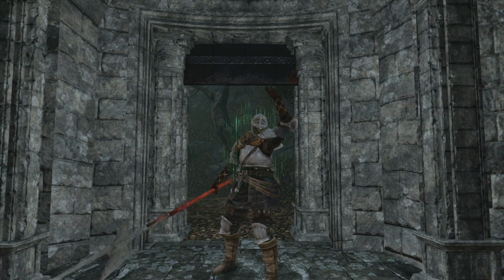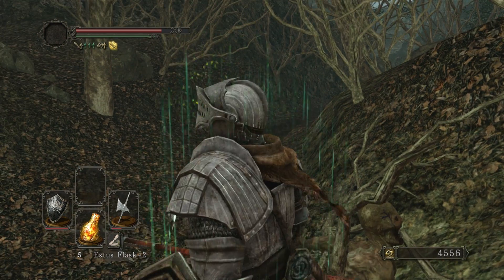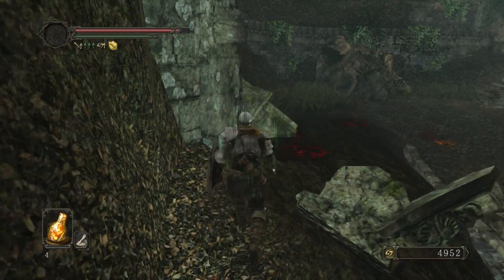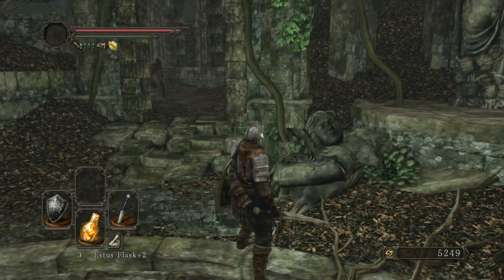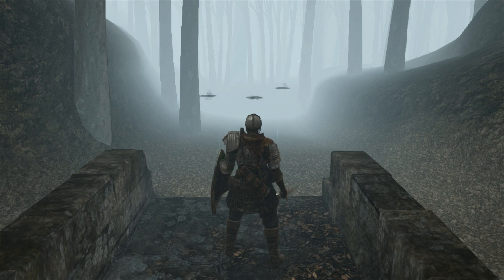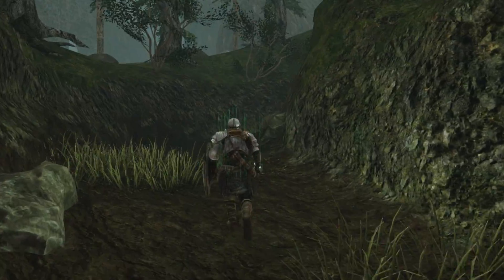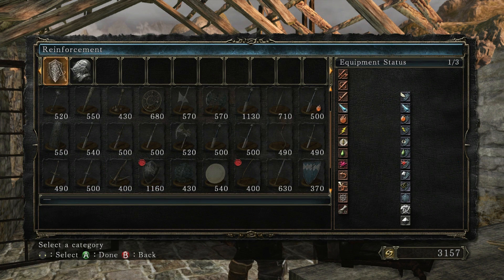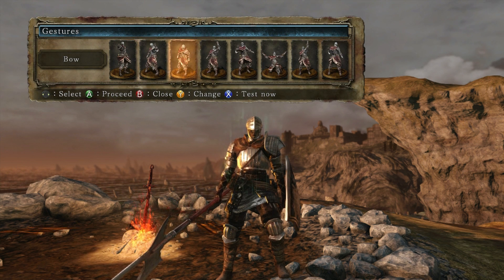Let's Play Dark Souls 2 - Part 44 - Shaded Woods [BLIND]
Shaded Woods (is a nasty place) - Watch this and all other episodes via the 'Let's Play Dark Souls 2 [BLIND]' playlist

Let's Play Dark Souls II: My first playthrough and totally BLIND. I hadn't played the game before and knew nothing about the game when I started. Everything I knew about the game at the time of playing, I learned within the game itself - I read no wikis, no guides, no videos. Do not watch if you're not interested in seeing my FIRST experience through the game. For "expert" playthrough, look for other series.

Let's Play Dark Souls 2 [BLIND]

Dark Souls 2 gameplay: Dark Souls blind playthrough with live commentary.

Played on XBox 360.
Recorded via PC and a capture card.

Dark Souls 2 is an action role-playing game developed by From Software and published by Namco Bandai Games. The game is available for PlayStation 3 and Xbox 360 (March 2014), and for PC (April 2014).